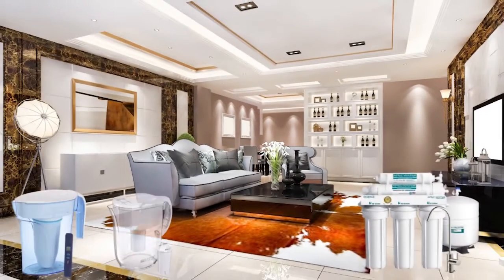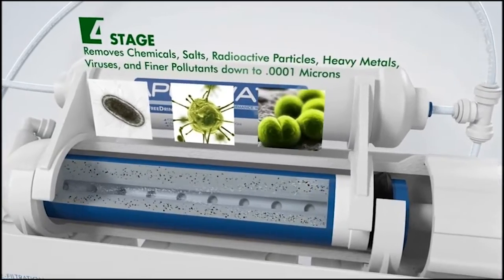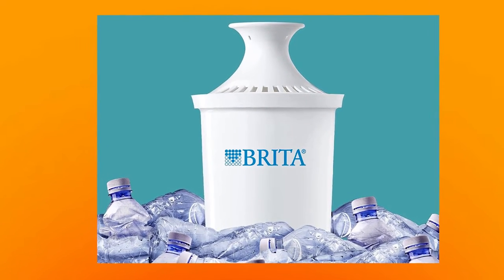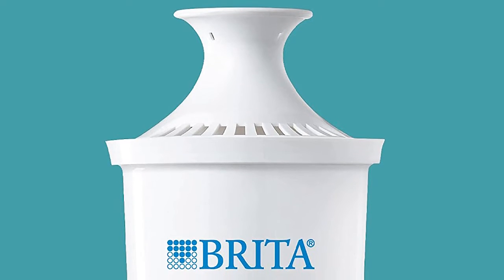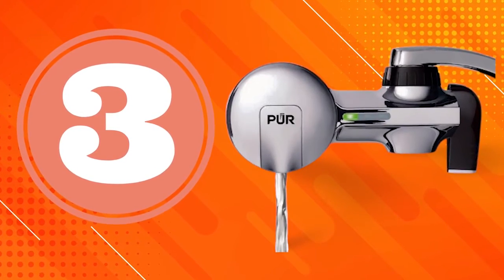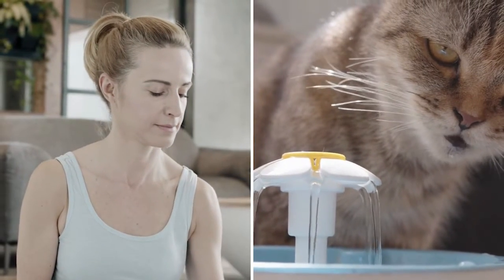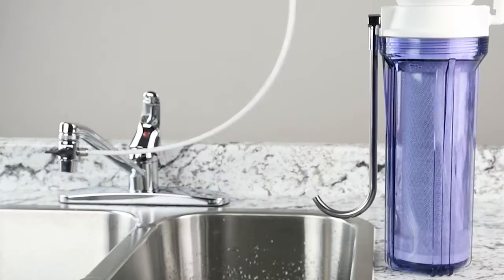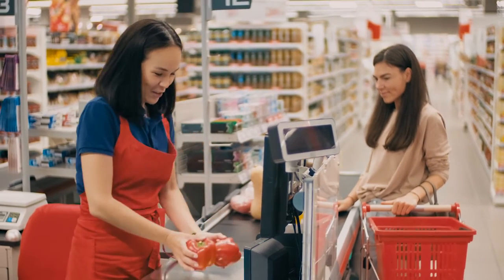Best Water Filter In 2024 | Top 5 Water Filter Reviews And Buying Guide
Best Water Filter 2024 - Top 5 Water Filter Reviews

Hey guys, in this Water Filter review video, we will show you 3 top rated Water Filter to buy in 2024.

➜Links to the best Water Filter we listed in this video:

►ProductsLINKS◄
➜ 1. APEC ROES-50 Reverse Osmosis System
➜ 2. Brita Standard Everyday Water Pitcher
➜ 3. PUR Faucet Water Filtration System
➜ 4. ZeroWater 7-Cup Water Filter Pitcher
➜ 5. iSpring CKC1 Countertop Water Filter

►TIME STAMP◄
00:00 Intro.
00:37 Apec Roes-50 Reverse Osmosis System Review.
02:30 Brita Standard Everyday Water Pitcher Review.
04:16 Pur Faucet Water Filtration System Review.
05:57 Zerowater 7-Cup Water Filter Pitcher Review.
07:21 Ispring Ckc1 Countertop Water Filter Review.
08:50 Outro.
▬ Transcript ▬
Today’s video will look at the five best water filters for homes. We’ve rounded up the best water filters you could use to remove contaminants from drinking water. The water filters in this review have incredibly high filtration efficiencies.

Also, they’re easy to install, while some are portable. So, whether you’re looking for a faucet-mounted or portable water filter, we’ve got you covered! Here are the top five water filters.

APEC ROES-50 Reverse Osmosis System

APEC water filters have been around for the past 20 years, and this time around, they’re better than ever. That’s especially true for this water filter model from the APEC product line. The water filter uses the reverse osmosis technique to filter your water supply.

The filter in the 7-cup jar features a 5-stage filtration for advanced filtration efficiency. All filters in the filtering component remove lead, making this a certified lead-reducing water filter. So, if you want to remove heavy metals from your drinking water, this is the best water filter to buy.

You will benefit immensely from this water filter if you have a small family and want to drink clean water free of lead, mercury, chromium, and PFOA. Therefore, it is an excellent buy.
Most of the time, portable water filters require no installation and deliver clean water consistently. And we think portable water filters work great for people on the go. But you can also choose to buy faucet-mounted water filters. If you’re looking for some water filters with the best filtration efficiencies, check out these recommended water filters.